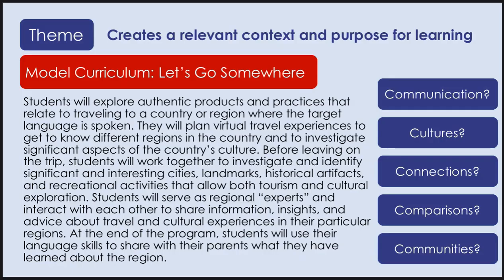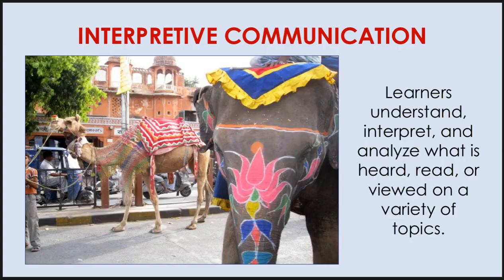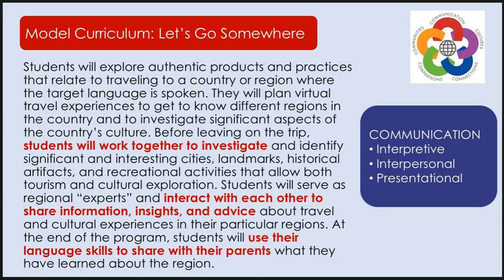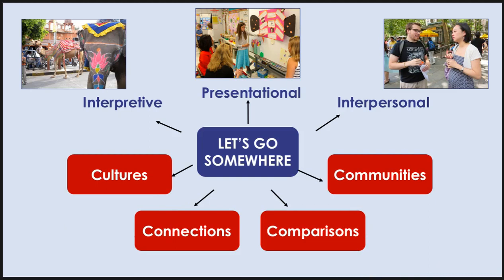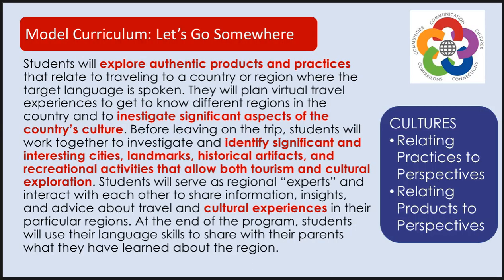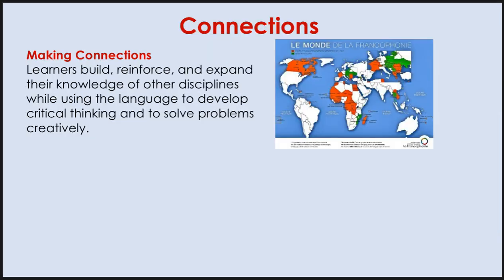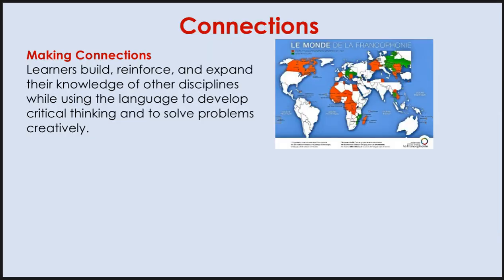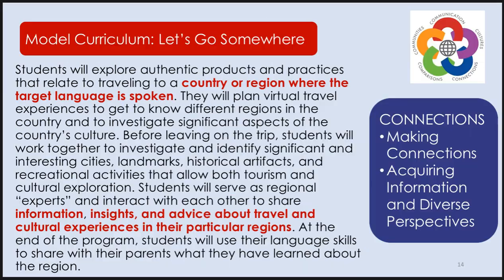Foundational Documents - World Readiness Standards for Learning Languages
STARTALK has created a series of videos that provide additional information about how to use foundational documents to craft a strong narrative response and that address frequently asked questions about the proposal narrative.